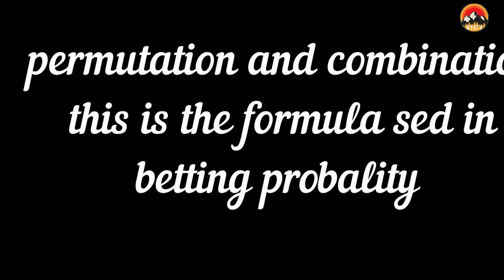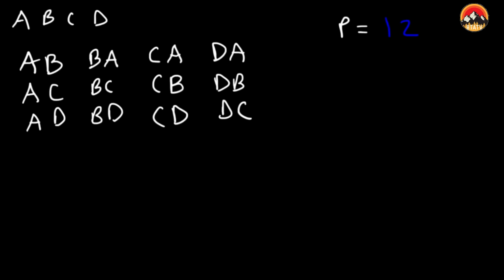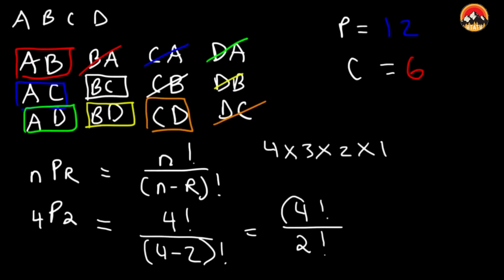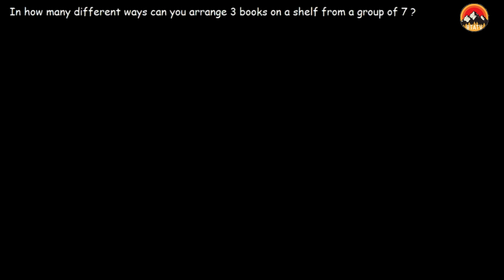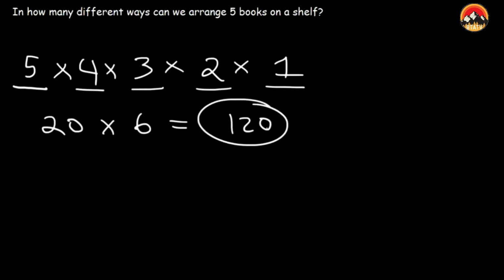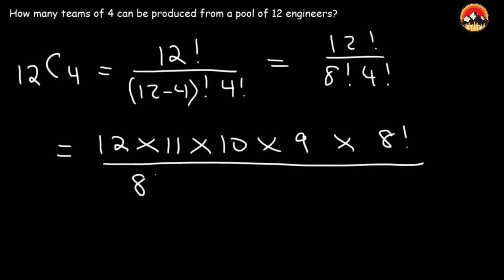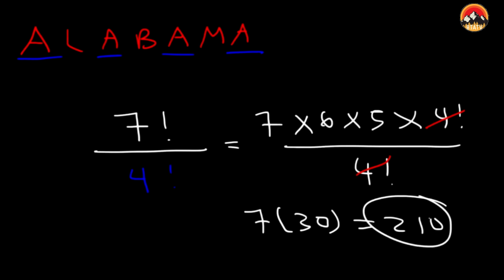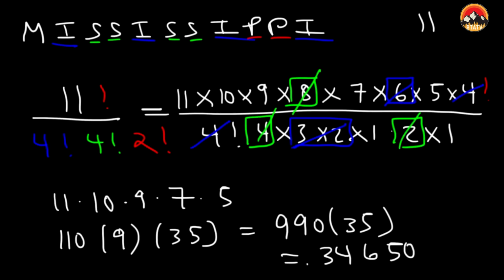Betting Formula: Permutations and Combinations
permutations and combinations, the various ways in which objects from a set may be selected, generally without replacement, to form subsets. This selection of subsets is called a permutation when the order of selection is a factor, a combination when order is not a factor.